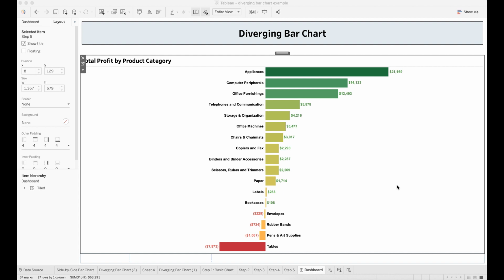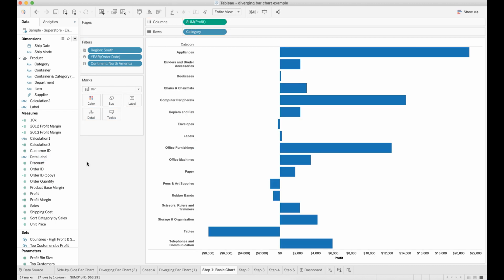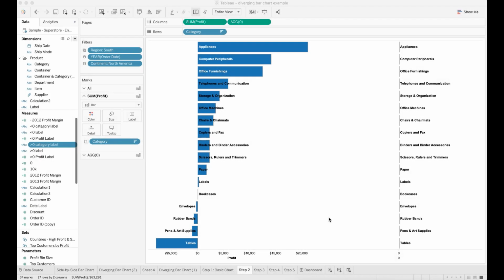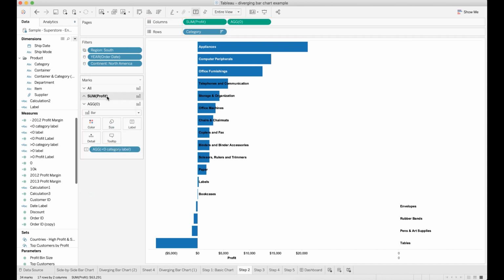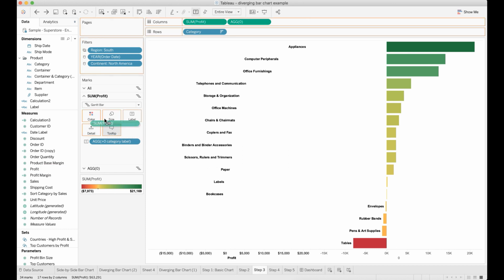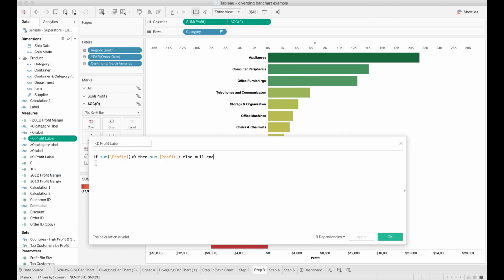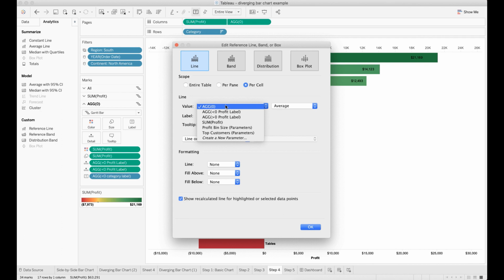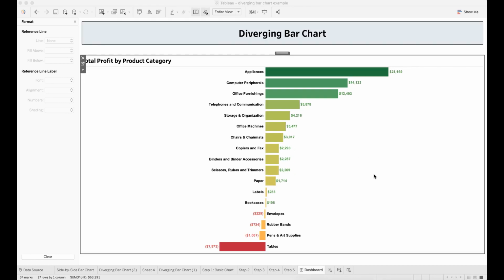How to Create Diverging Bar Chart in Tableau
Hello everyone! In this video, I'll show you how to create the diverging bar chart in Tableau.